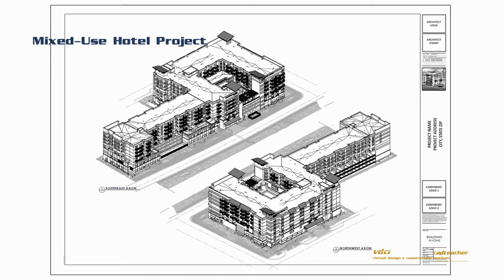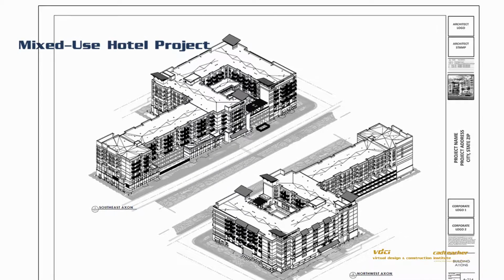Intermediate Blueprint Reading Course Overview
In this Intermediate Blueprint Reading Course, we review a set of construction documents for a mixed-use commercial project.